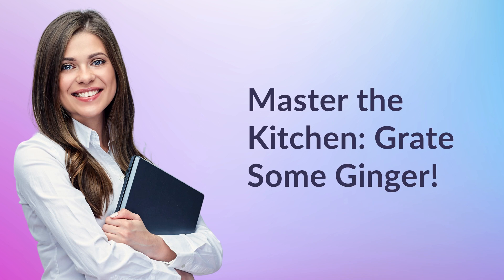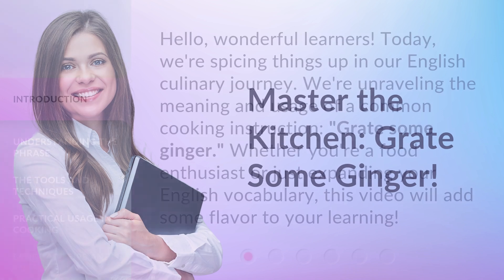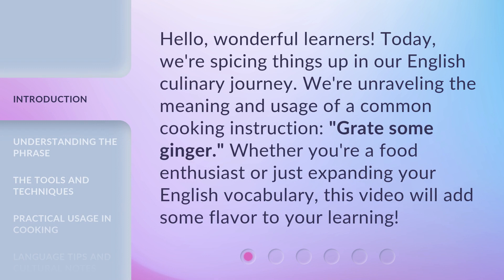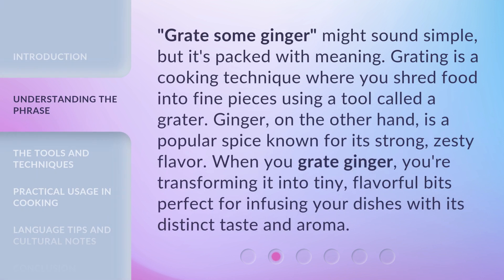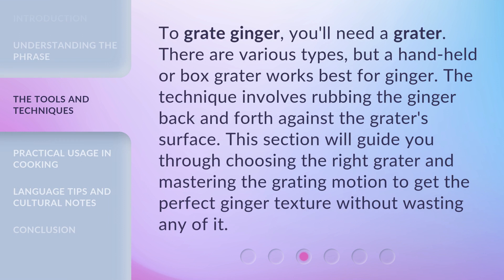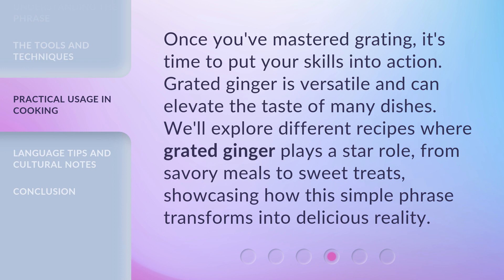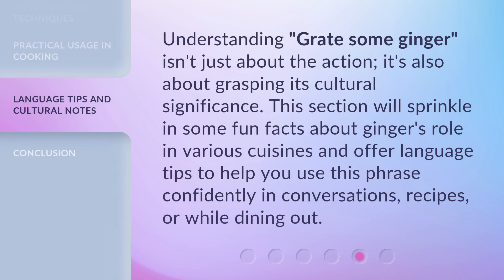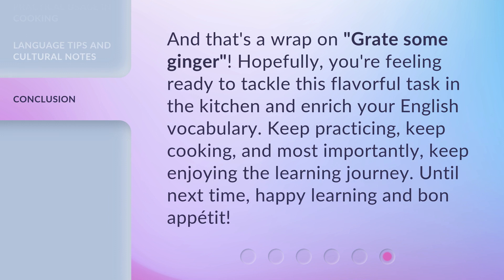Master the Kitchen: Grate Some Ginger!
00:00 • Introduction - Master the Kitchen: Grate Some Ginger!
00:28 • Understanding the Phrase
00:59 • The Tools and Techniques
01:24 • Practical Usage in Cooking
01:48 • Language Tips and Cultural Notes